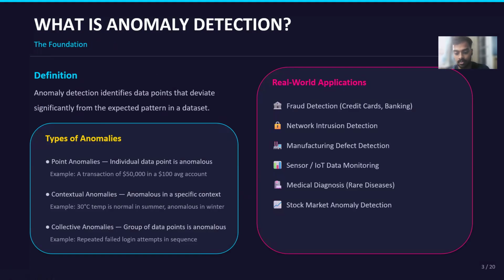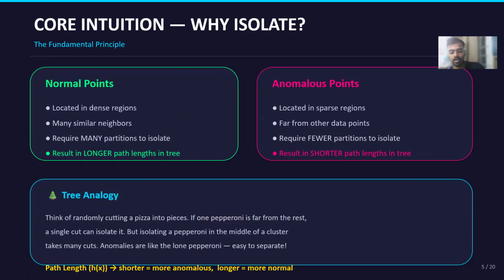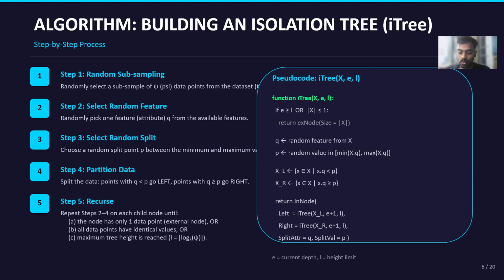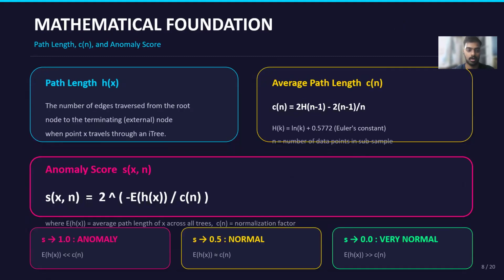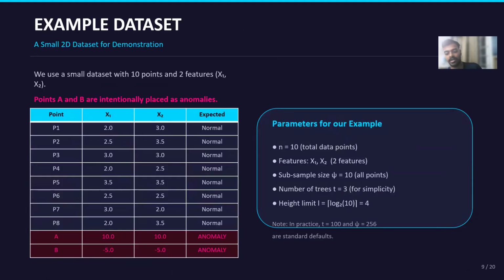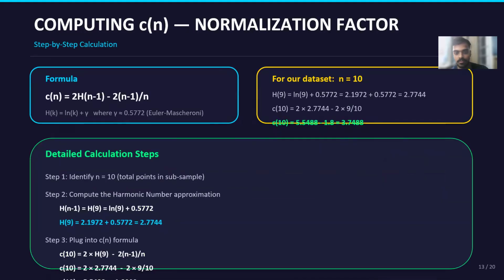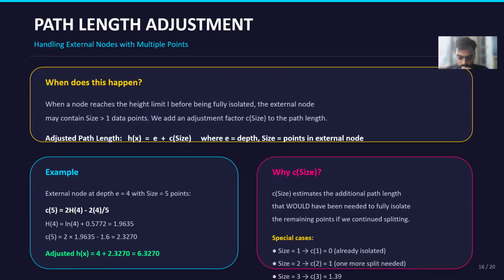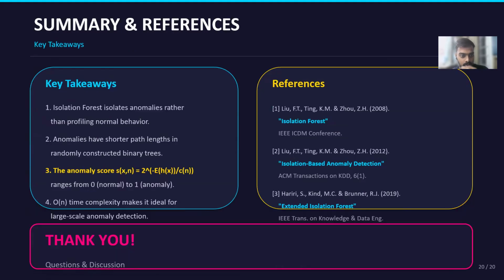ISOLATION TREE with a solved example - Yashasvi kowshik.ch AP23110011005 CSE-U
explanation of isolation tree and its implementations with a solved example